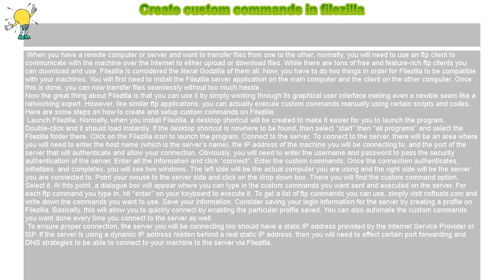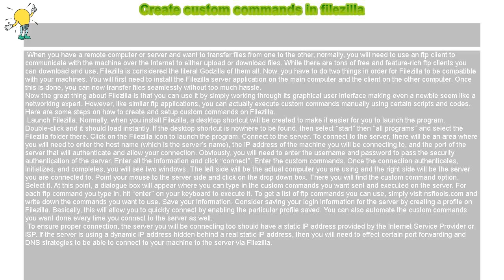How to : Create custom commands in filezilla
Create custom commands in filezilla

 When you have a remote computer or server and want to transfer files from one to the other, normally, you will need to use an ftp client to communicate with the machine over the Internet to either upload or download files. While there are tons of free and feature-rich ftp clients you can download and use, Filezilla is considered the literal Godzilla of them all. Now, you have to do two things in order for Filezilla to be compatible with your machines. You will first need to install the Filezilla server application on the main computer and the client on the other computer. Once this is done, you can now transfer files seamlessly without too much hassle.

Now the great thing about Filezilla is that you can use it by simply working through its graphical user interface making even a newbie seem like a networking expert. However, like similar ftp applications, you can actually execute custom commands manually using certain scripts and codes. Here are some steps on how to create and setup custom commands on Filezilla.

 Launch Filezilla. Normally, when you install Filezilla, a desktop shortcut will be created to make it easier for you to launch the program. Double-click and it should load instantly. If the desktop shortcut is nowhere to be found, then select “start” then “all programs” and select the Filezilla folder there. Click on the Filezilla icon to launch the program. Connect to the server. To connect to the server, there will be an area where you will need to enter the host name (which is the server’s name), the IP address of the machine you will be connecting to, and the port of the server that will authenticate and allow your connection. Obviously, you will need to enter the username and password to pass the security authentication of the server. Enter all the information and click “connect”. Enter the custom commands. Once the connection authenticates, initializes, and completes, you will see two windows. The left side will be the actual computer you are using and the right side will be the server you are connected to. Point your mouse to the server side and click on the drop down box. There you will find the custom command option. Select it. At this point, a dialogue box will appear where you can type in the custom commands you want sent and executed on the server. For each ftp command you type in, hit “enter” on your keyboard to execute it. To get a list of ftp commands you can use, simply visit nsftools.com and write down the commands you want to use. Save your information. Consider saving your login information for the server by creating a profile on Filezilla. Basically, this will allow you to quickly connect by enabling the particular profile saved. You can also automate the custom commands you want done every time you connect to the server as well.

 To ensure proper connection, the server you will be connecting too should have a static IP address provided by the Internet Service Provider or ISP. If the server is using a dynamic IP address hidden behind a real static IP address, then you will need to effect certain port forwarding and DNS strategies to be able to connect to your machine to the server via Filezilla.